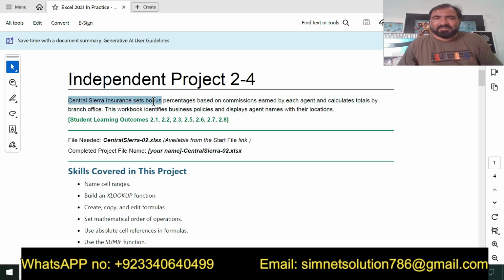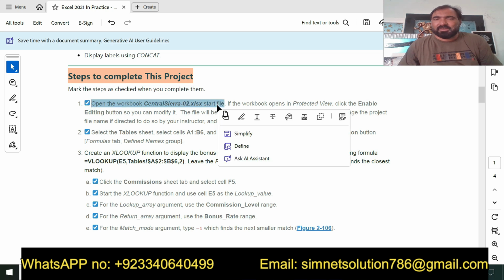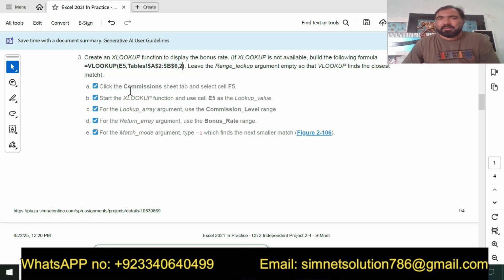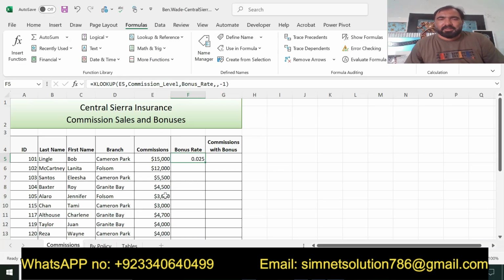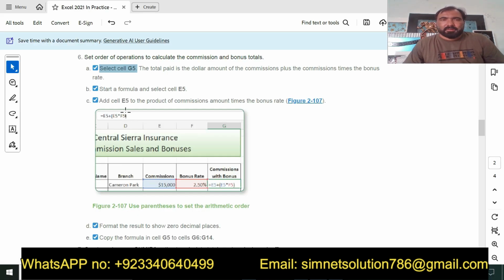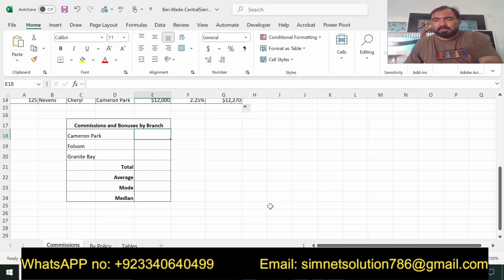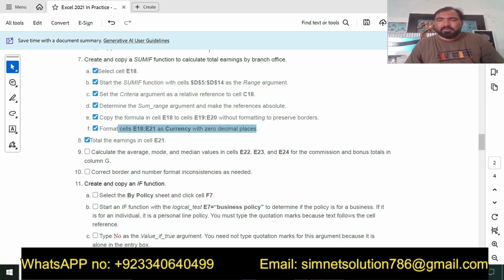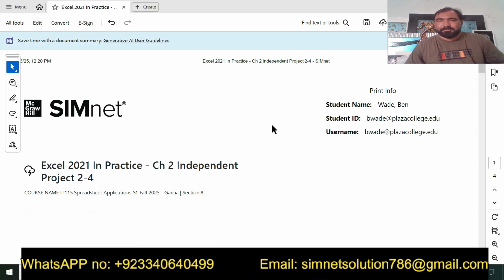Excel 2021 In Practice - Ch 2 Independent Project 2-4 | Excel chp 2 Independent Project 2-4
Excel2021InPractice-Ch2IndependentProject2-4#Excel2021InPractice-Ch2#ExcelInPractice-Ch2IndependentProject2-4#SIMnetCh2IndependentProject2-4#Excelchp2IndependentProject2-4#IndependentProject2-4#simnetInPractice-Ch2IndependentProject2-4#SIMNET2.1,2.2,2.3,2.5,2.6,2.7,2.8#CentralSierra-02.xlsx#Excel2021InPractice-Ch2IndependentProject2-4-SIMnet#Excel2024InPractice-Ch2IndependentProject2-4#Excel2024InPractice-Ch2#IndependentProject2-4Excel2021InPractice-Ch2#SIMnetExcel2021InPractice-Ch2IndependentProject2-4#SIMnetinPractice-Ch2IndependentProject2-4

Excel2021InPractice-Ch2IndependentProject2-4-SIMnet
Excel2024InPractice-Ch2IndependentProject2-4
Excel2024InPractice-Ch2
IndependentProject2-4Excel2021InPractice-Ch2
SIMnetExcel2021InPractice-Ch2IndependentProject2-4
SIMnetinPractice-Ch2IndependentProject2-4

Excel2021InPractice-Ch2IndependentProject2-4
Excel2021InPractice-Ch2
ExcelInPractice-Ch2IndependentProject2-4
SIMnetCh2IndependentProject2-4
Excelchp2IndependentProject2-4
IndependentProject2-4
simnetInPractice-Ch2IndependentProject2-4
SIMNET2.1,2.2,2.3,2.5,2.6,2.7,2.8
CentralSierra-02.xlsx

Central Sierra Insurance sets bonus percentages based on commissions earned by each agent and calculates totals by
branch office. This workbook identifies business policies and displays agent names with their locations.
[Student Learning Outcomes 2.1, 2.2, 2.3, 2.5, 2.6, 2.7, 2.8]
File Needed: CentralSierra-02.xlsx (Available from the Start File link.)
Completed Project File Name: [your name]-CentralSierra-02.xlsx
Skills Covered in This Project
Name cell ranges.
Build an XLOOKUP function.
Create, copy, and edit formulas.
Set mathematical order of operations.
Use absolute cell references in formulas.
Use the SUMIF function.
Calculate an average, the mode, and the median.
Build an IF function.
Display labels using CONCAT.
1. Open the workbook CentralSierra-02.xlsx start file. If the workbook opens in Protected View, click the Enable
Editing button so you can modify it. The file will be renamed automatically to include your name. Change the project
file name if directed to do so by your instructor, and save it.
2. Select the Tables sheet, select cells A1:B6, and create range names using the Create from Selection button
[Formulas tab, Defined Names group].
3. Create an XLOOKUP function to display the bonus rate. (If XLOOKUP is not available, build the following formula
=VLOOKUP(E5,Tables!$A$2:$B$6,2). Leave the Range_lookup argument empty so that VLOOKUP finds the closest
match).
a. Click the Commissions sheet tab and select cell F5.
b. Start the XLOOKUP function and use cell E5 as the Lookup_value.
c. For the Lookup_array argument, use the Commission_Level range.
d. For the Return_array argument, use the Bonus_Rate range.
e. For the Match_mode argument, type −1 which finds the next smaller match (Figure 2-106).